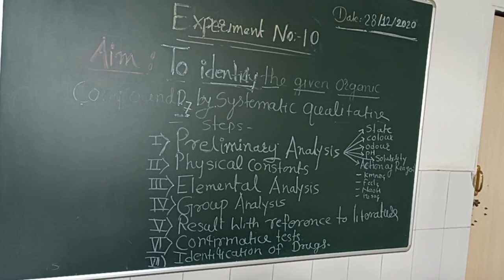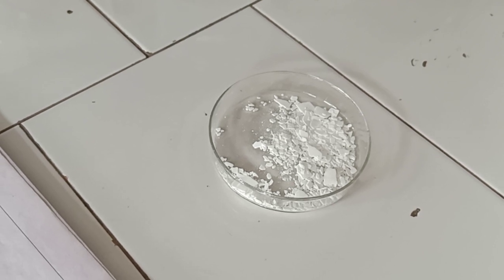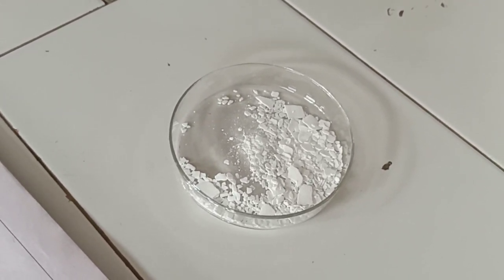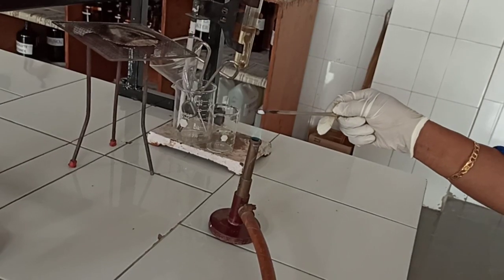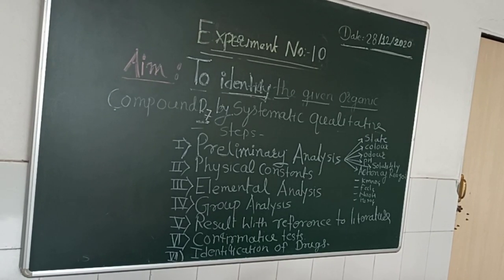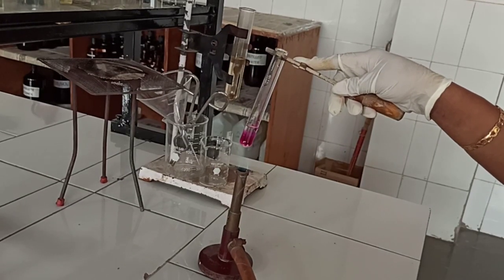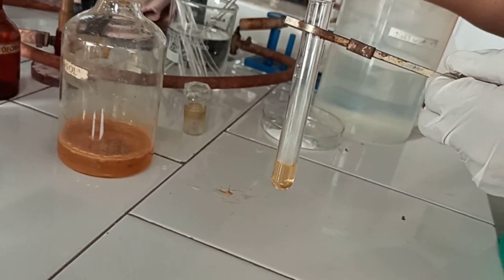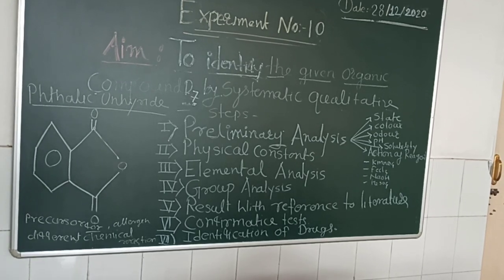Experiment no 10 To identify the given organic compound D7 by systematic qualitative analysis